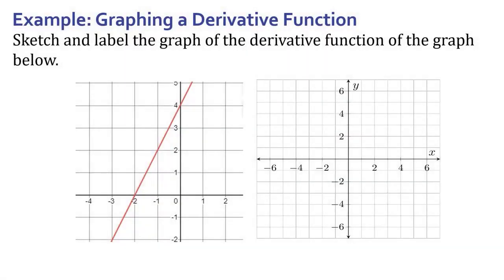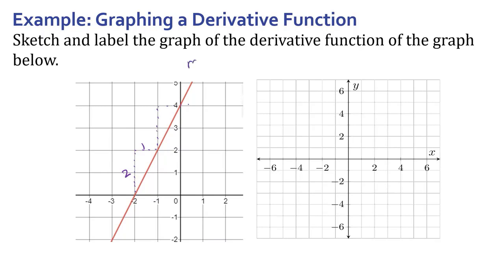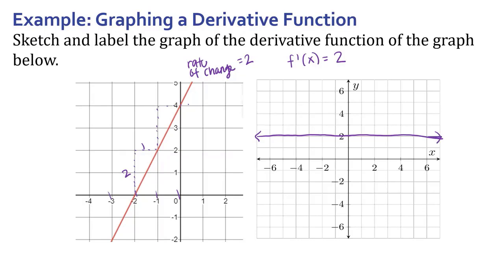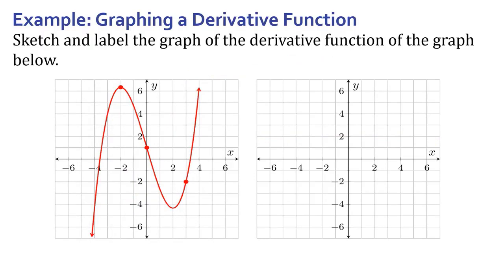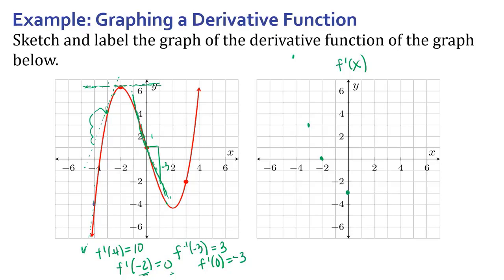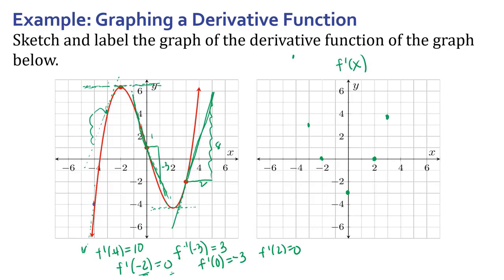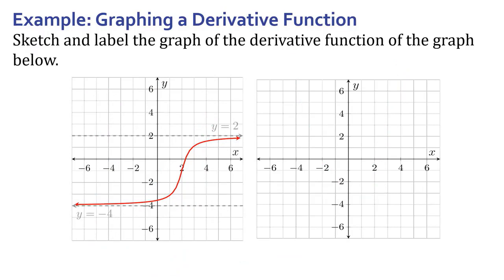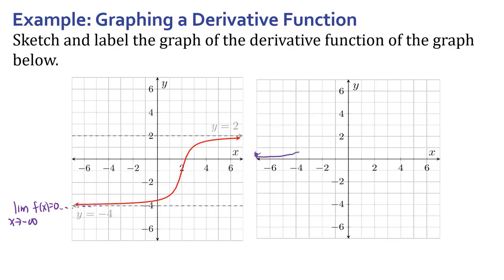Graphing the Derivative of a Function